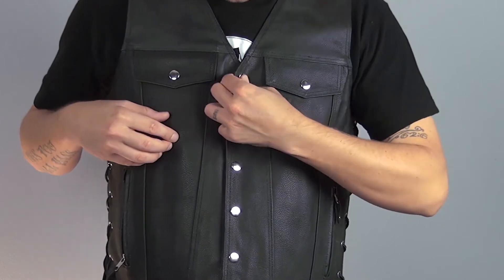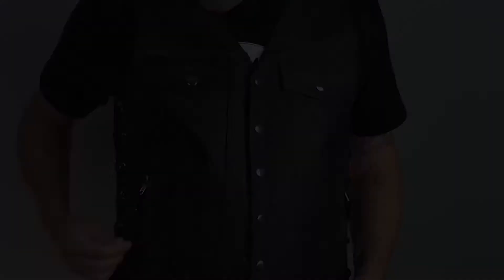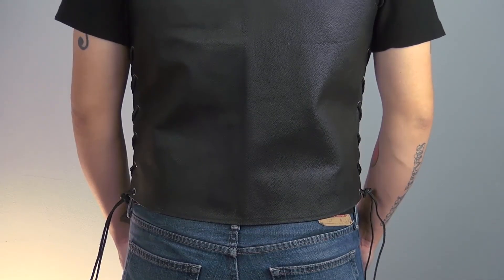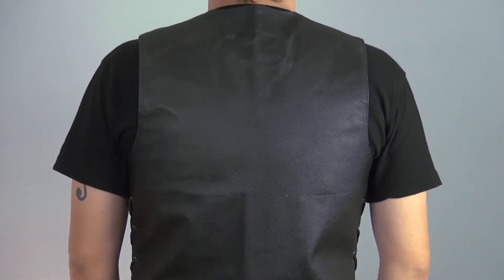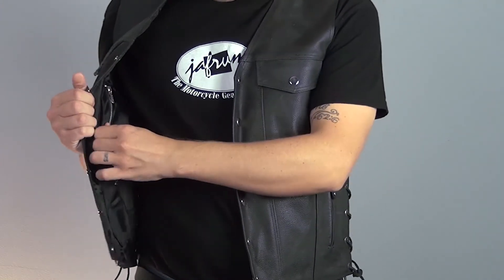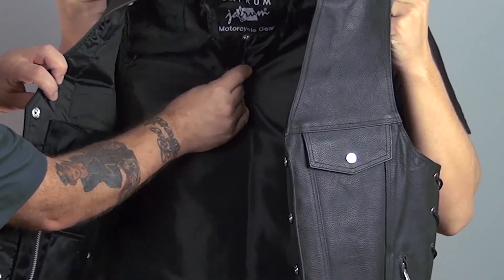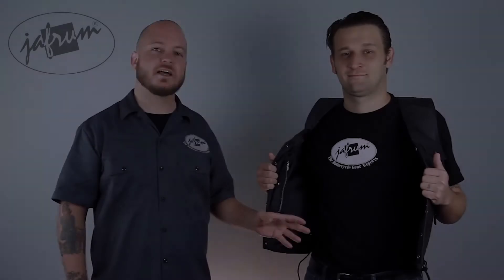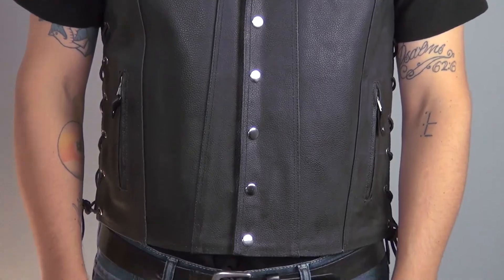MV109 Leather Motorcycle Vest Review at Jafrum.com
MV109 Leather Motorcycle Vest for Sale at Cheap Discount Prices on Jafrum.com .Buy

Be sure to check out our full selection of Motorcycle Vests on Jafrum.com

Transcript:
Hey everybody I'm Louis. I'm a motorcycle gear expert here at Jafrum. Today we're taking a closer look at the MV 109 Black Leather Jean Style Vest available at Jafrum.com.
The mv109 is made of high quality leather and comes in black. It has chrome hardware and double stitched seams. The 109 has four exterior pockets including two on the breast and two zippered hand-warmer pockets with leather pull tabs. On the sides, there are lace up expandable seams for added style and adjustability. The rear of the vest is made of a single piece of leather and has been kept very simple, making it ideal for patchwork. The inside of the vest is fully lined and has been fitted with a single snap pocket on the left, and a pistol pocket on the right. There is an additional zippered pocket and a small pocket for an extra mag or an I Phone. This vest is fully lined with nylon for improved mobility.
Choosing a size with the mv109 is as simple as measuring your chest and selecting the next size up.
Thanks for joining me for this closer look at the MV109 leather motorcycle vest. I'm Louis, and you'll see me next time.

MV109 Leather Motorcycle Vest

MV109 Motorcycle Vest Features:

Men's Black Leather Jean Style Vest with side laces.
Pockets: 4 outside & 2 inside/gun holster
Nylon lined
Side Laces
One piece back panel